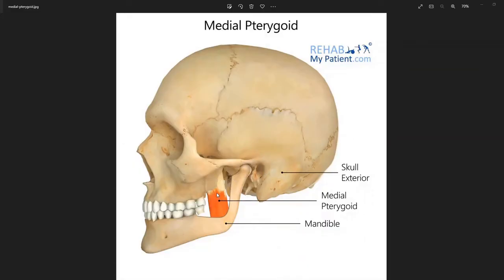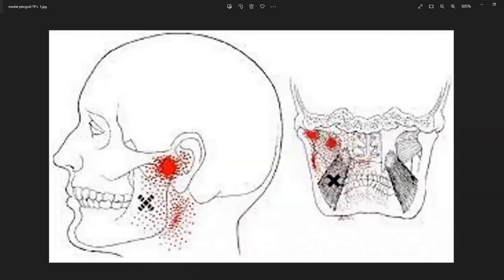The Medial Pterygoid and Jaw Pain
If you get pain in your jaw or you feel that your jaw is perhaps not aligned then this tiny muscle will most likely be involved! This is how you can help, with this simple self care exercise for jaw pain.

If you regularly get jaw pain we also something that is going to help you so much - get our free Jaw Pain and Headache Prevention Guide